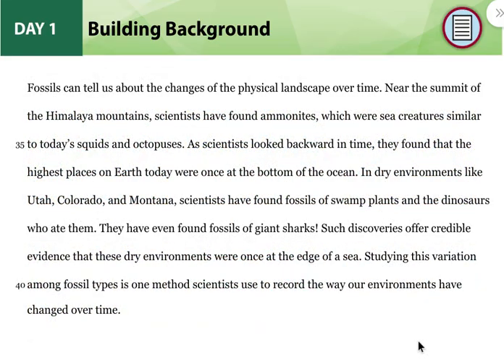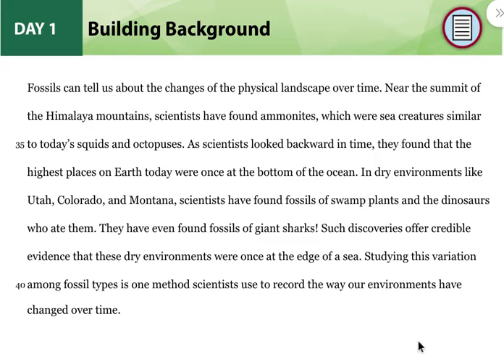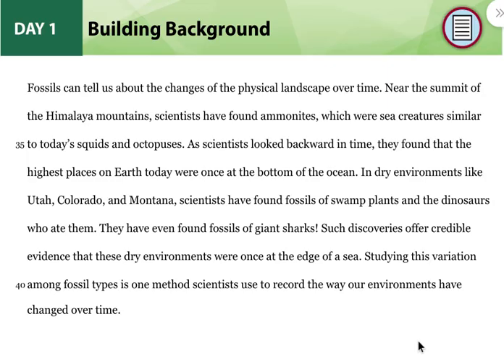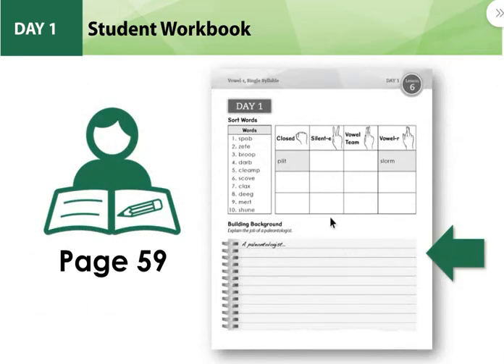Lesson 6 page 59